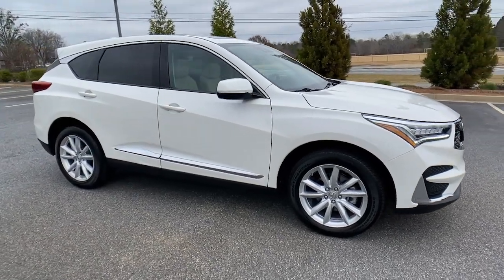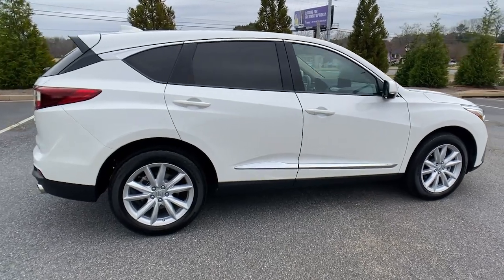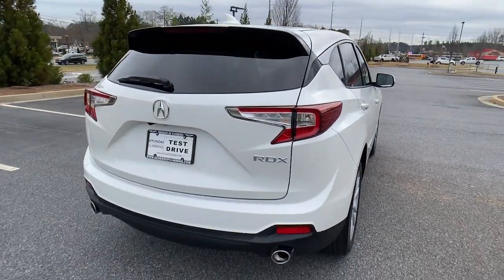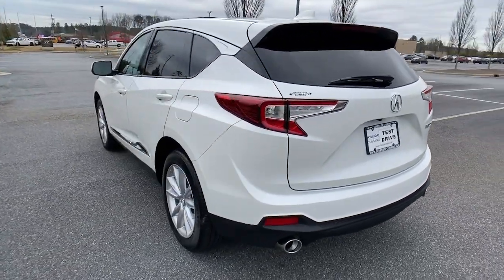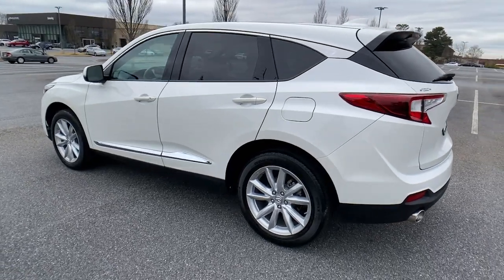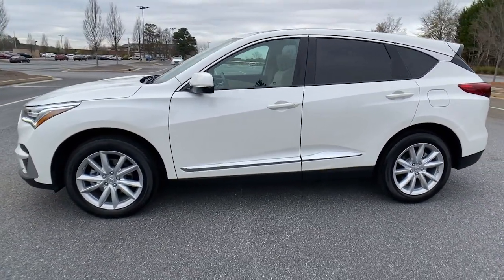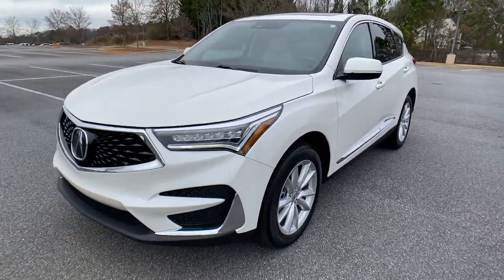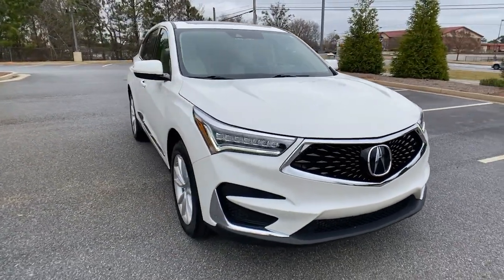2019 Acura RDX Cumming, Big Creek, Milton, Sugar Hill, Johns Creek, GA 046552A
White Diamond Pearl Used 2019 Acura RDX available in Cumming, Georgia at Hyundai of Cumming. Servicing the Cumming, Big Creek, Milton, Sugar Hill, Johns Creek, GA area.

Includes the Remainder of the Factory Warranty.brbrOdometer is 11243 miles below market average!brbrTo Protect Your Safety, we are currently offering Home Services:brbrVirtual Tour of Vehicle: We will use live interactive video chat to give you a virtual walk around of any vehicle we have in stock.brbrTest Drive at Home: We will bring the vehicle to your home for a no-obligation test drive.brbrLocal Home Delivery: If you buy a vehicle, over the phone, email, text. (E-Contract?) We will deliver the vehicle to your home or a place of your choosing.br2019 Acura RDX Base FWD 10-Speed Automatic 2.0L 16V DOHC 22/28 City/Highway MPG